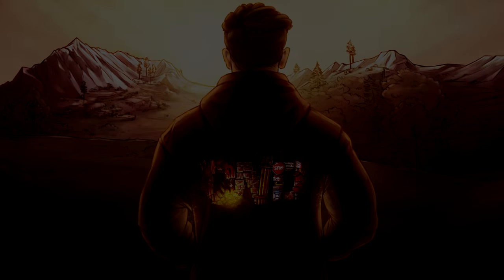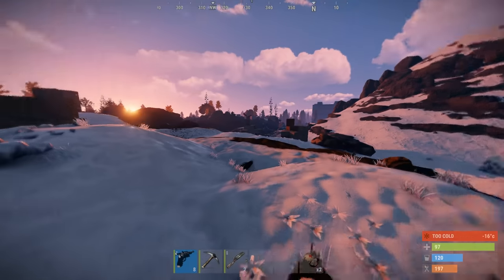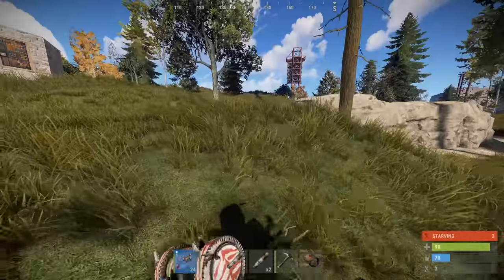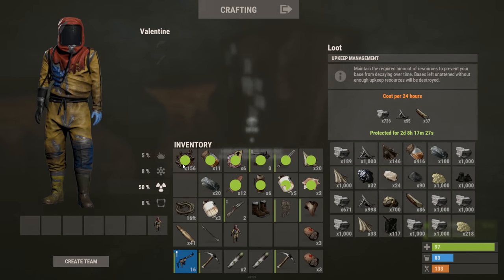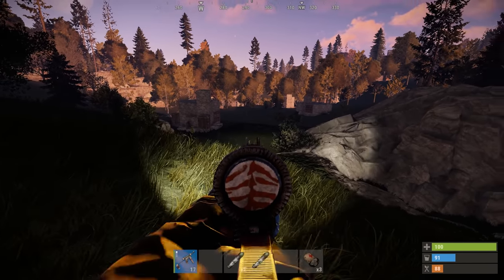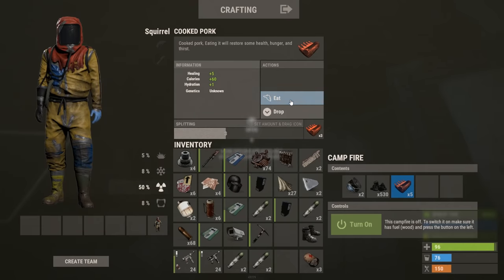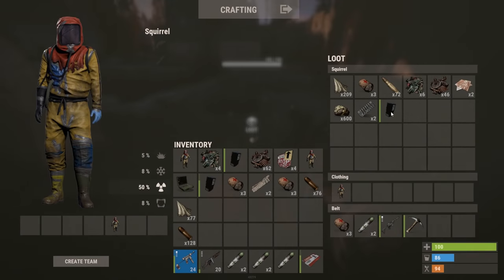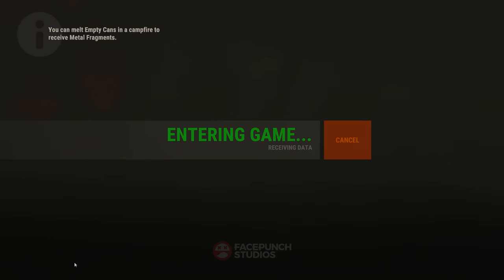The BRADLEY CLUTCH that SAVED my LOOT from the ENEMY! - Rust Solo Survival #2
Come check out the CNDBLOOD Solo Only 2x Vanilla! (WIPES TOMORROW!)
[NA] IP connect → "client.connect 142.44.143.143:28020"
[EU] IP connect → "client.connect 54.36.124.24:28020"
Paste the IP for whichever server you want in the f1 console!
Or search CNDBLOOD under the Modded section!

Join my Rust server Discord!

(Click "Connect" to join one!)